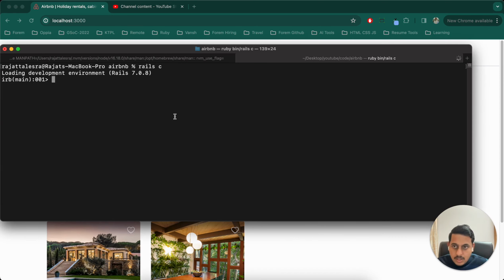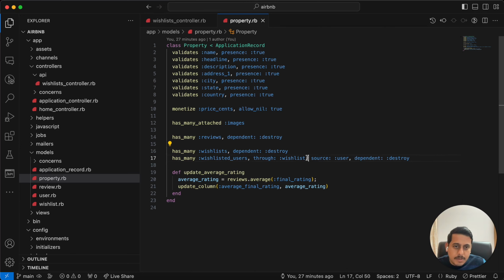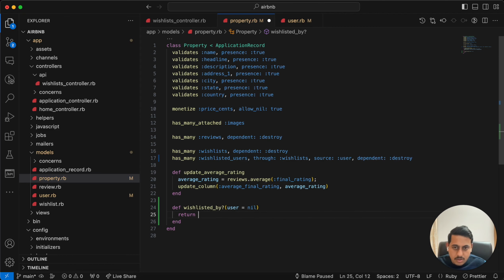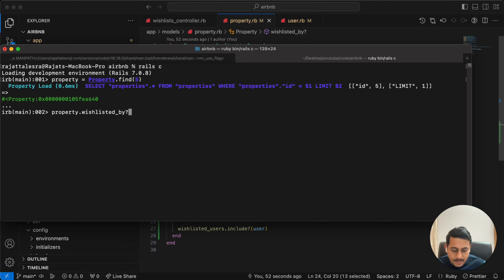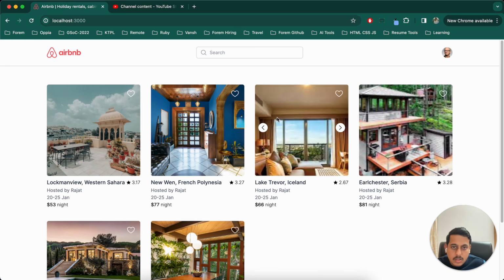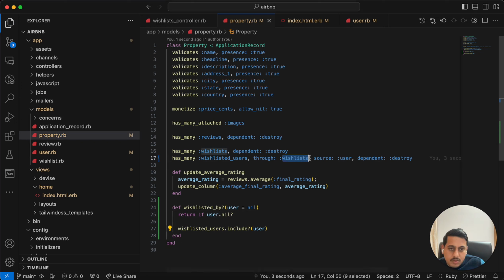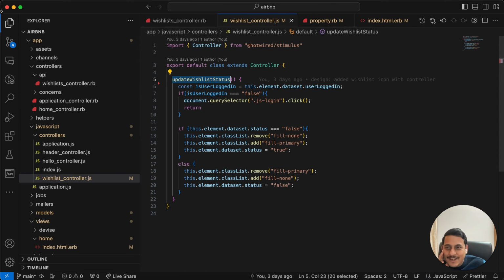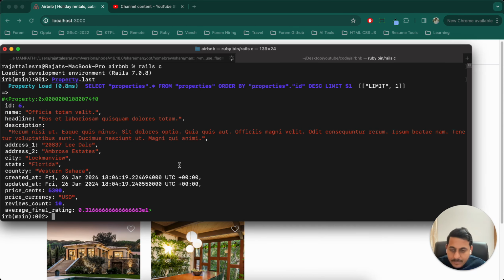Ruby on Rails 7 2024 - Airbnb Clone - Wishlist minor changes - Part 23